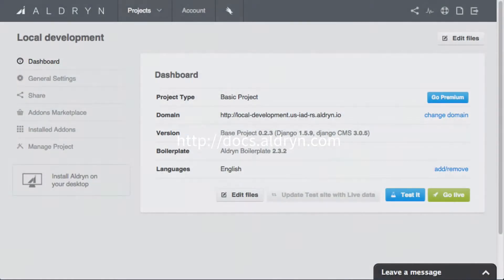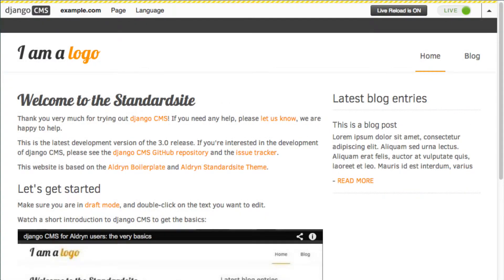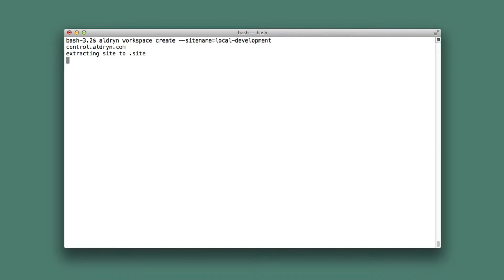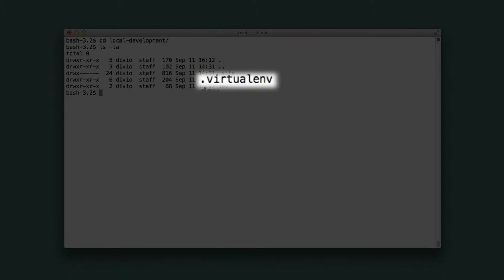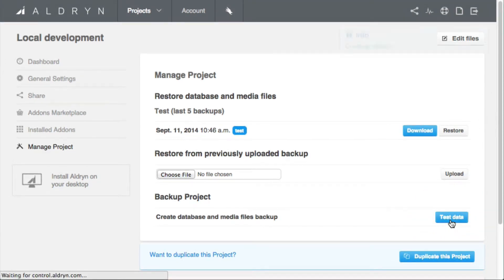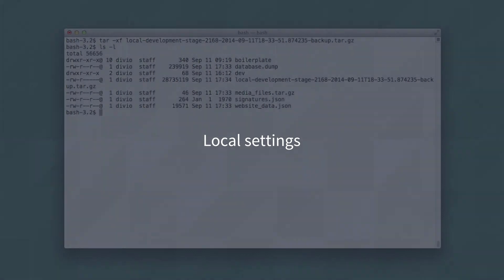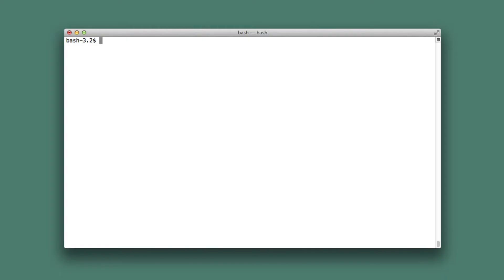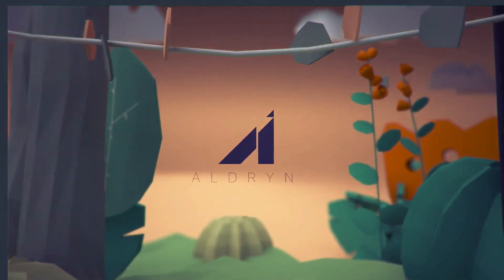Aldryn's local development environment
One of Aldryn's most important features is the way it allows you to deploy your own Django code while providing you with a comfortable and familiar local environment for development. This tutorial takes you through the process.